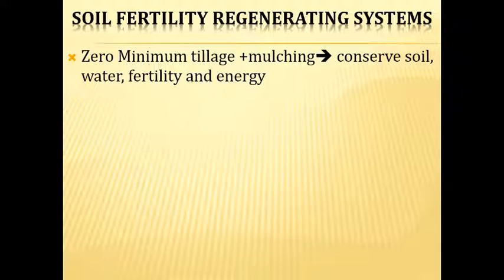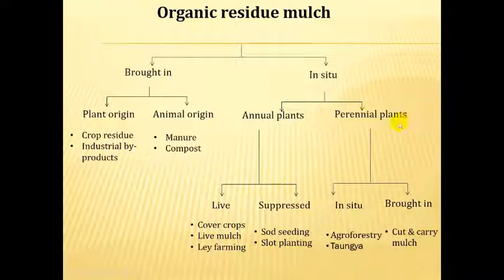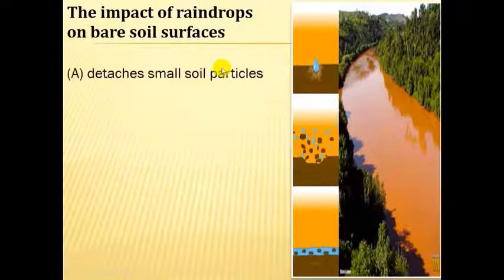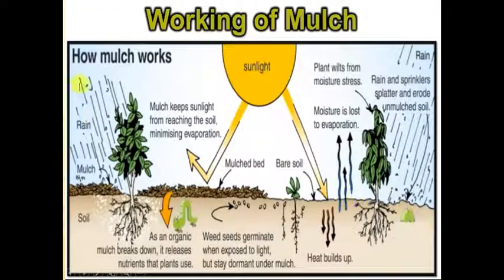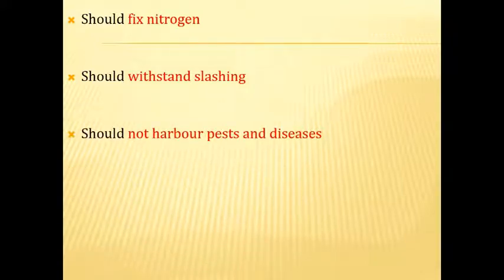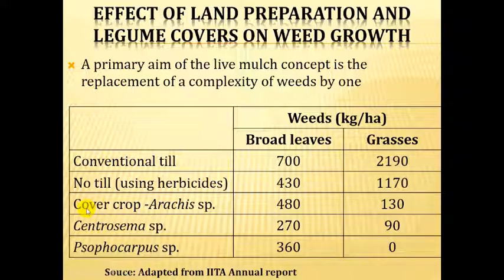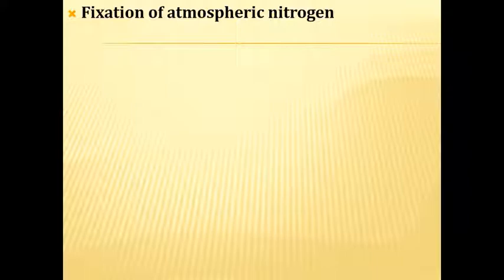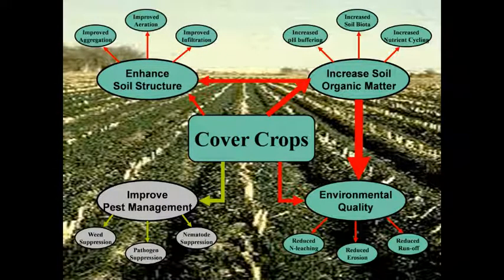Mulching and Cover Croppping